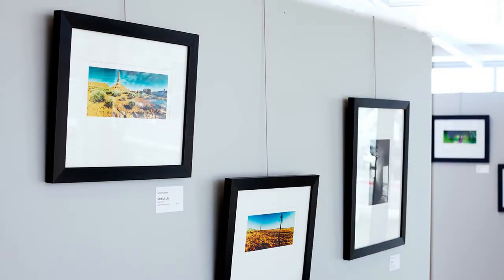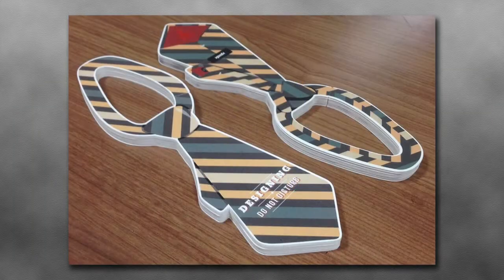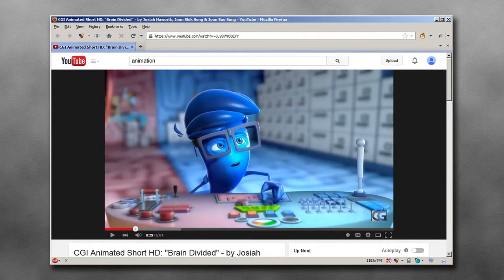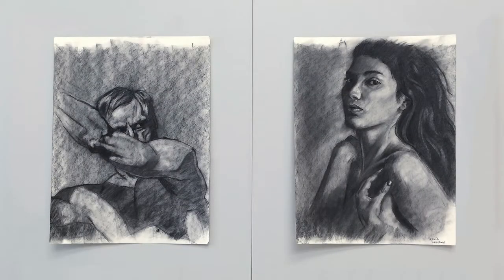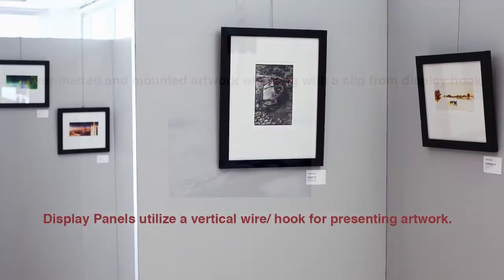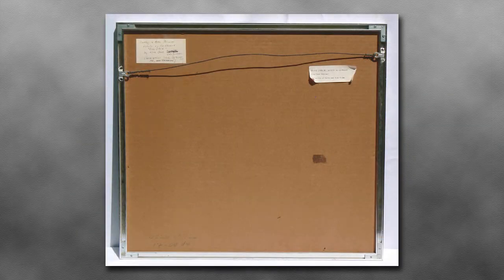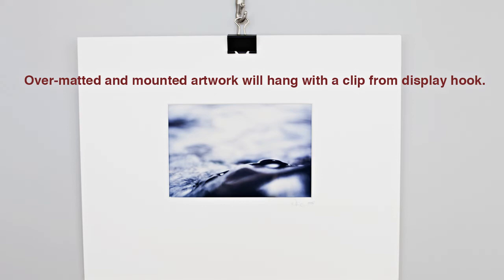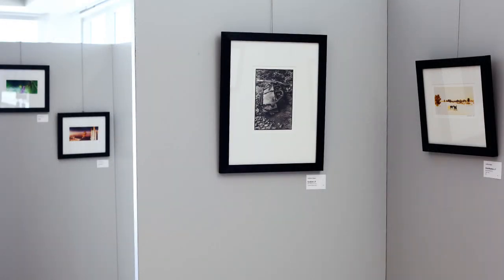SLCC Student Art Showcase artwork display information.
Salt Lake Community College Visual Art & Design Department presents SLCC Student Art Showcase artwork display information with Ed Rosenburger. (v_03a)